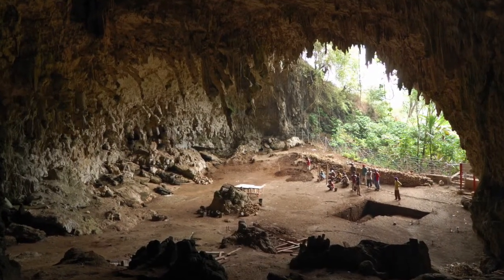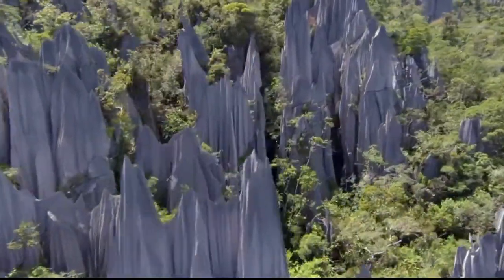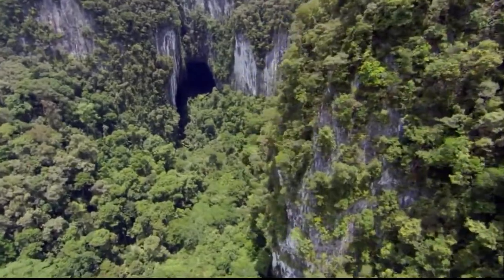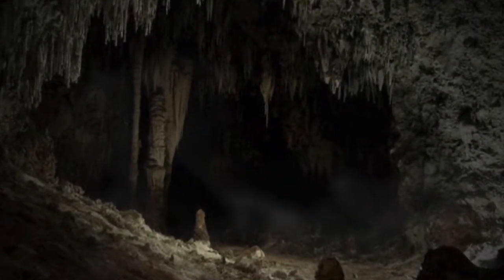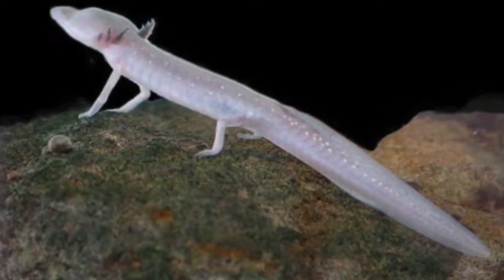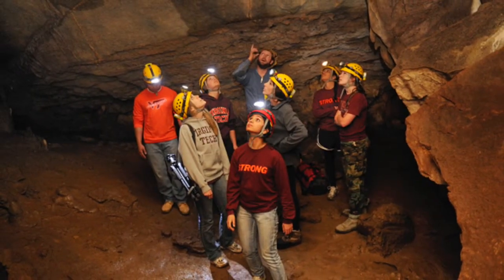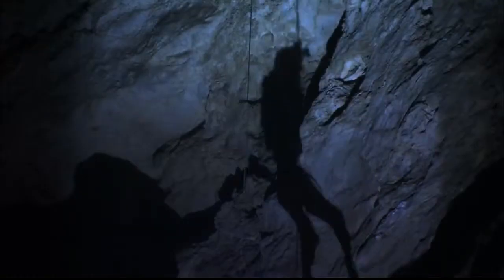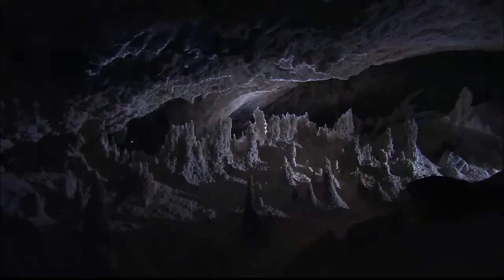APES: Cave Biome project